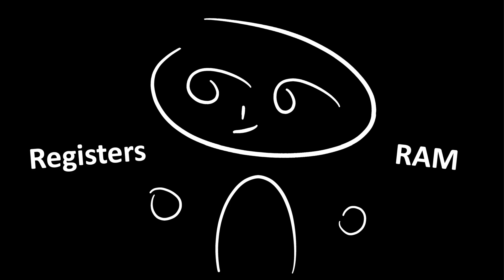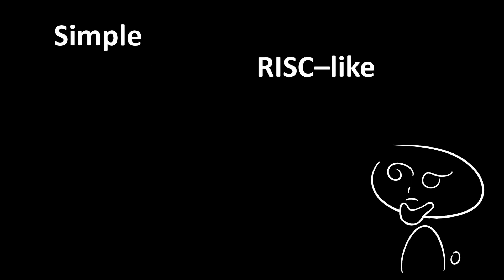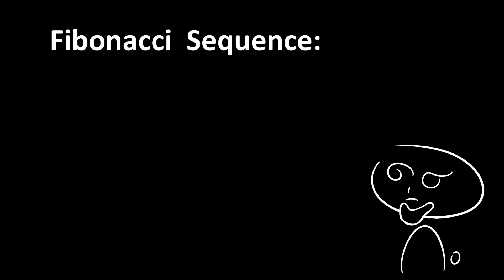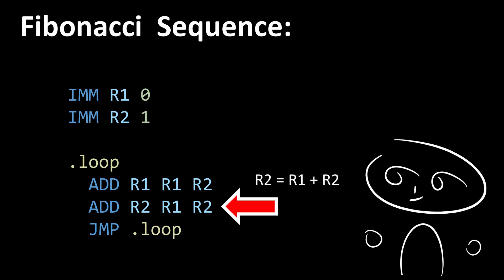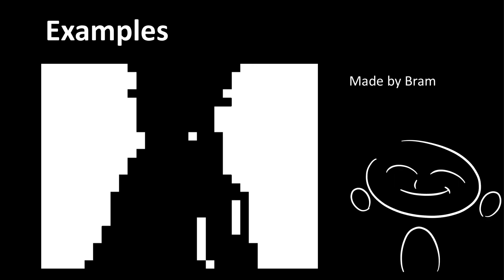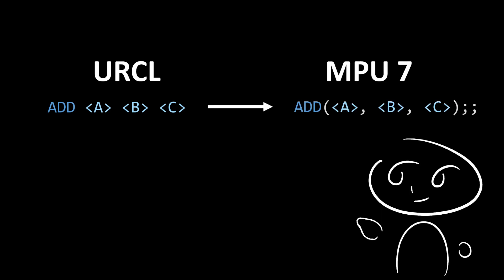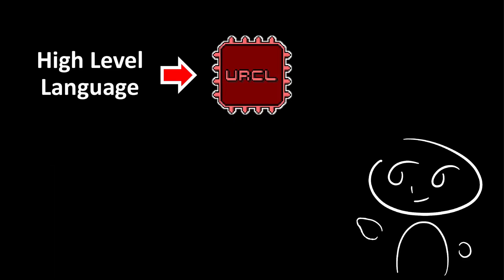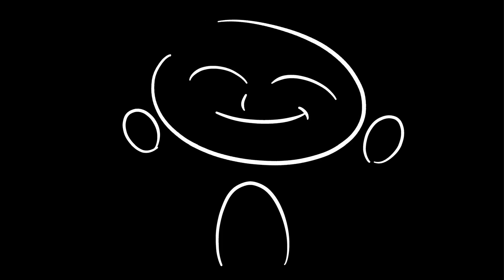What is URCL ?? [ Assembly Programming Language ]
URCL has been updated a lot since the last "What is URCL?" video, so this is an updated version with some fancy visual examples of what people have been able to do in URCL.

Software Used: PowerPoint + Shotcut